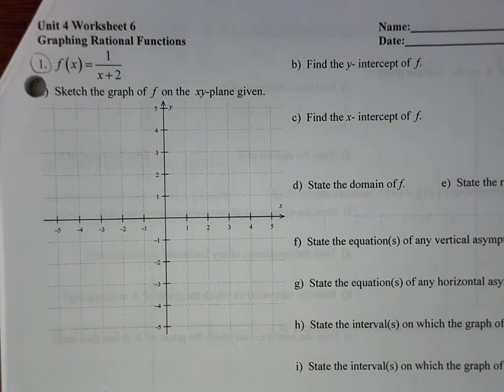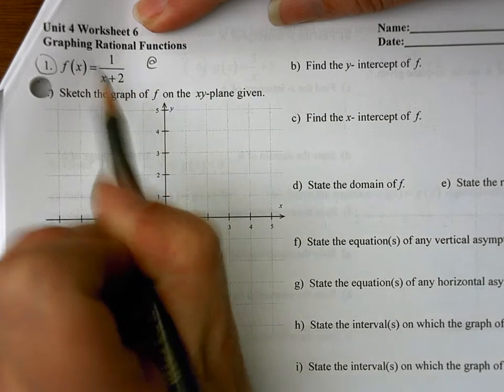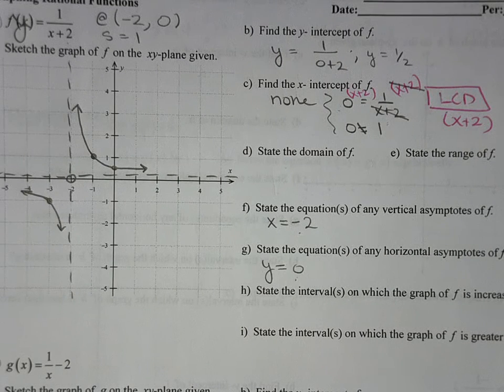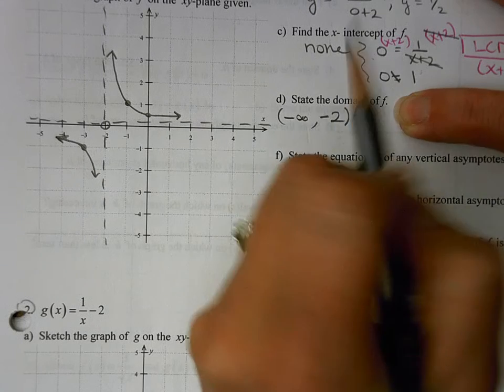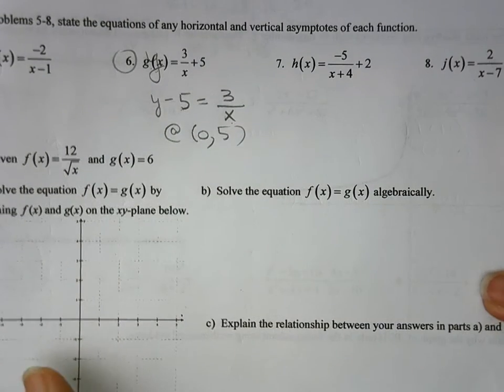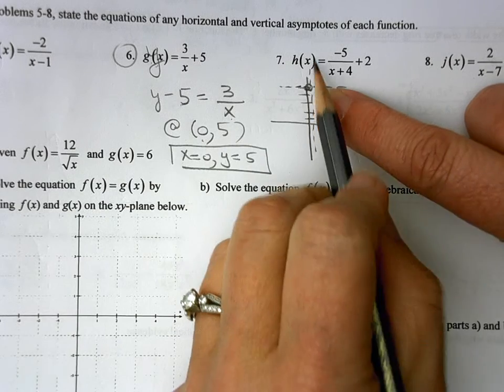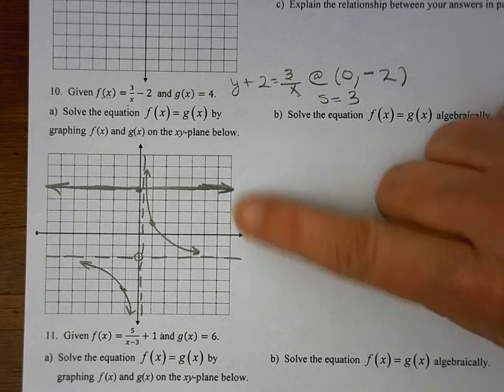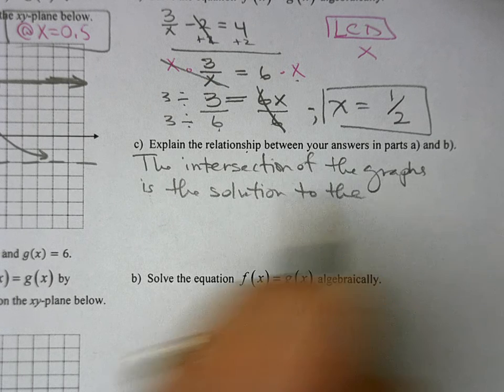Math 3 Unit 4 Worksheet 6 Homework Help